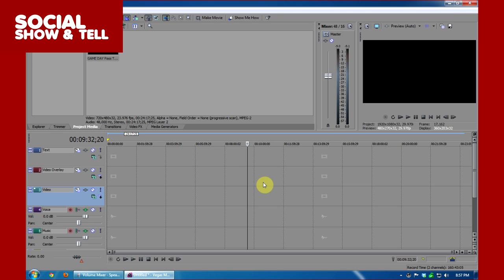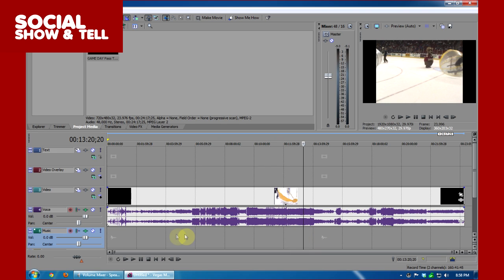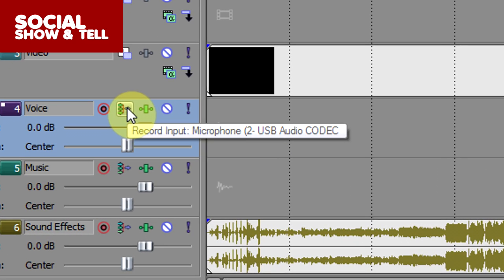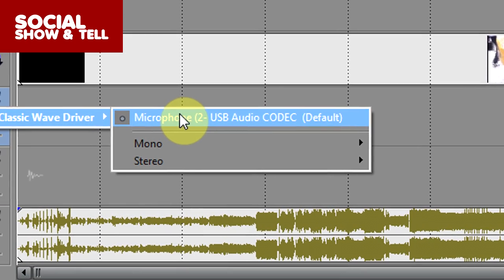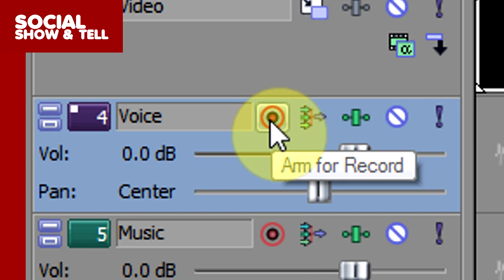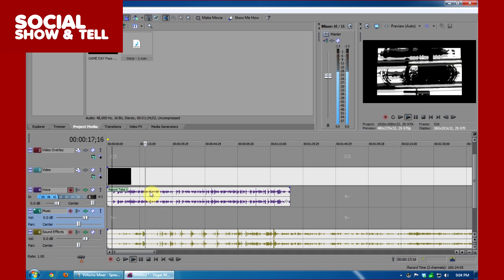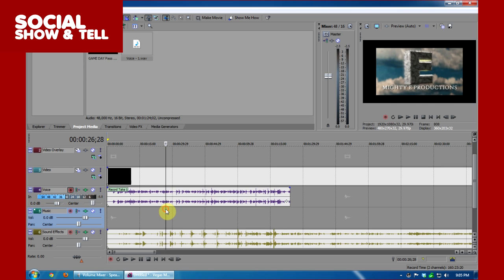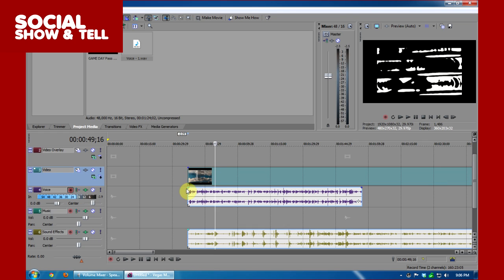Recording Perfectly-Synced Narration in Sony Vegas Movie Studio HD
If you want to record narration or voiceover for a video you're producing, Sony Vegas Movie Studio HD lets you do it really easily!  In this video, we'll show you how to arm an audio track for recording while playing back your video in real time.  This allows you to add voice to your video that's perfectly-synced to the picture.  We'll also quickly show you a couple ways to tweak the audio you record.